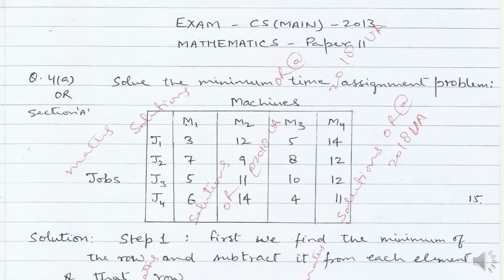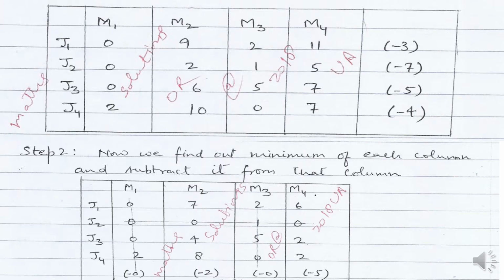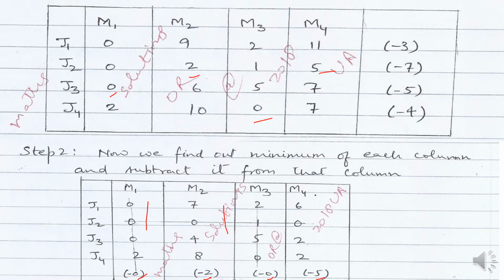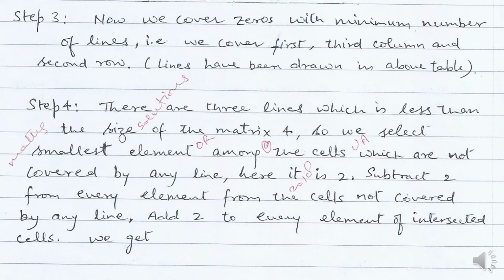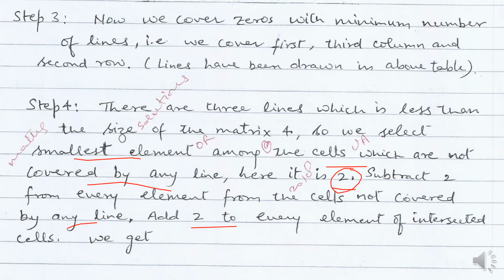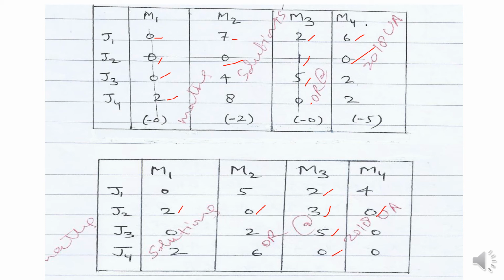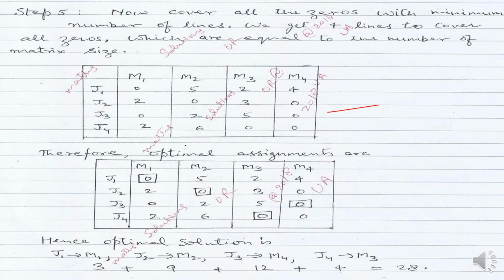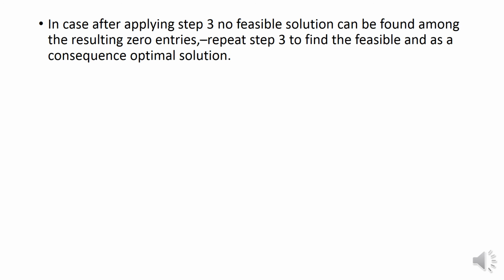Find THE MINIMUM TIME:..Jobs & Machines Assignment problem PYQ Q.NO.4A 2013 UPSC CSE Mathematics